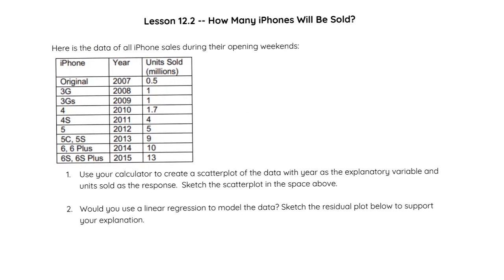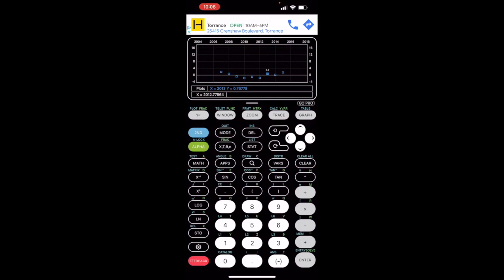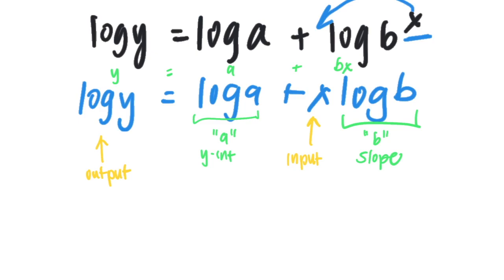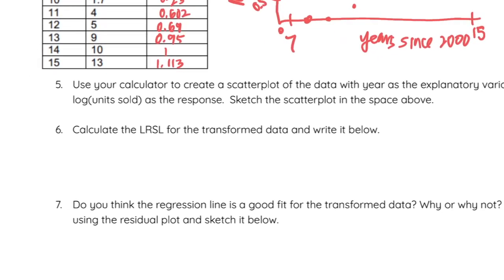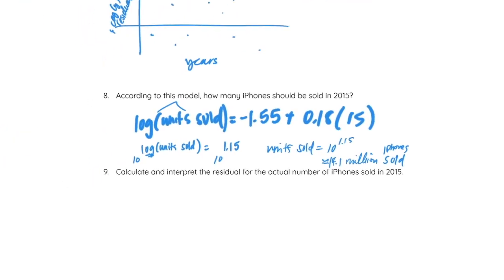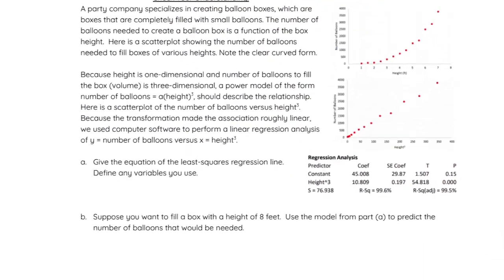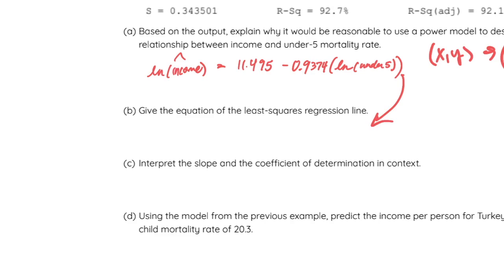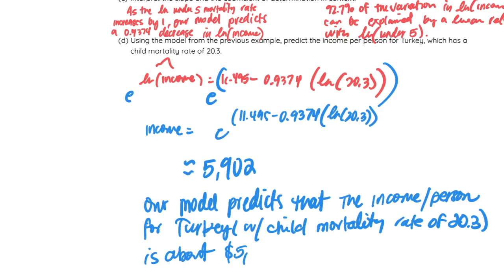STATS 12.2 Transforming Data